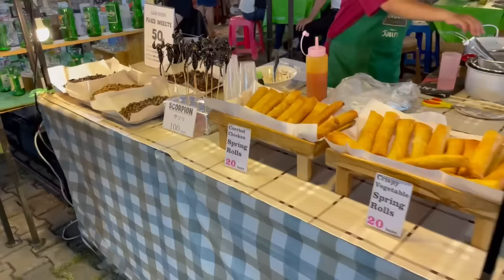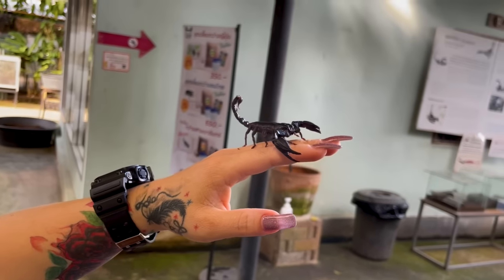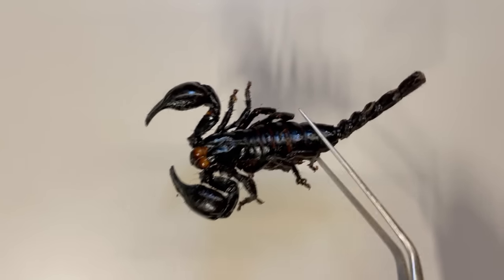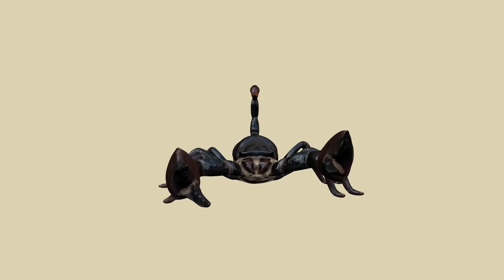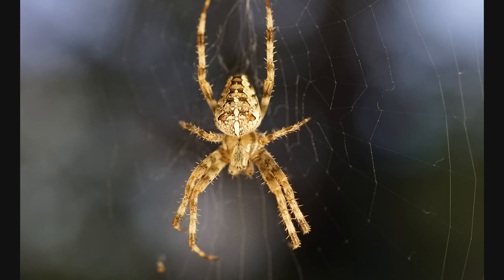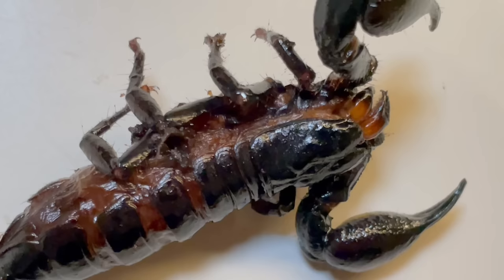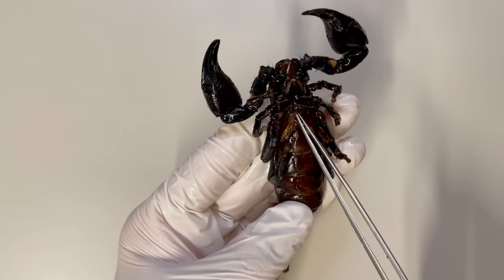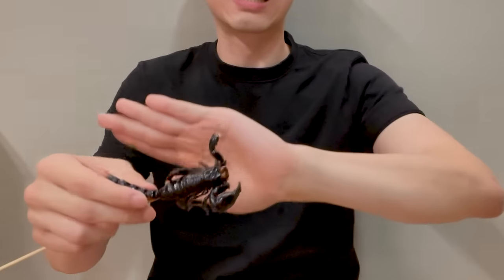Most Unique Creatures! - Scorpion Anatomy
What kind of creature is scorpion?

Scorpions possess a pair of pincers and
a fearsome venomous sting with a hook-like shape.

So, scorpions often resemble lobster,
leading many people to mistakenly think of them as land crustaceans.

However, scorpions are not crustaceans or insects;
they are closely related to spiders .

Today, let’s learn about scorpions!!